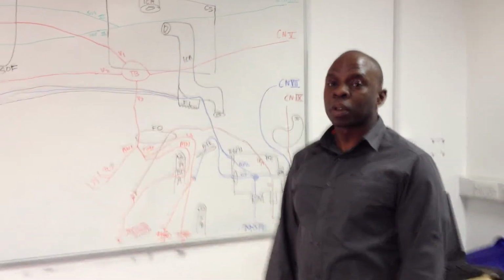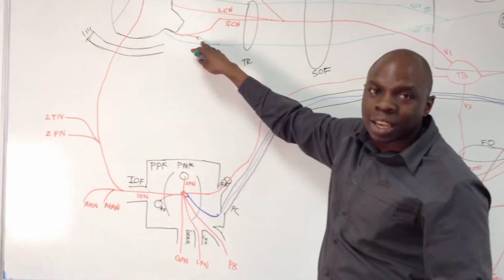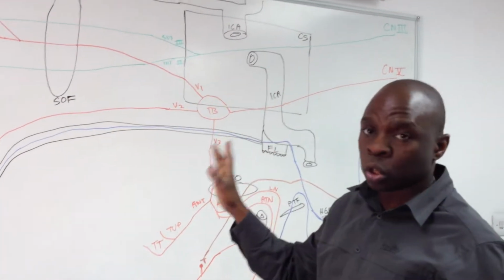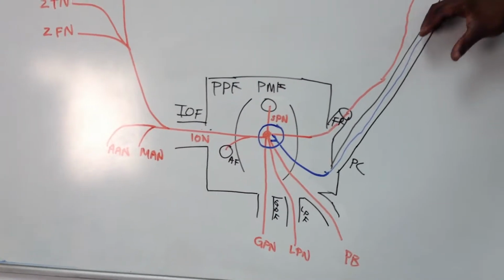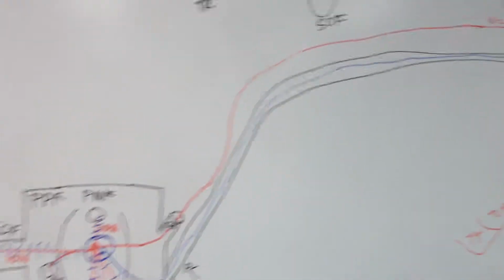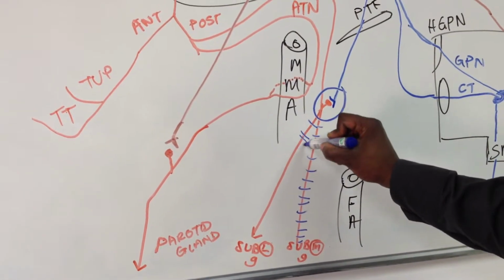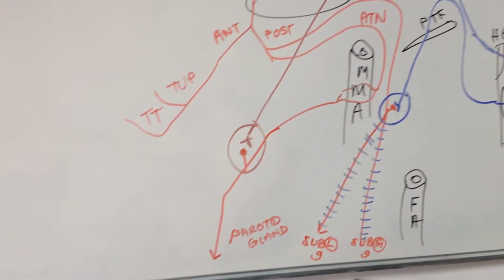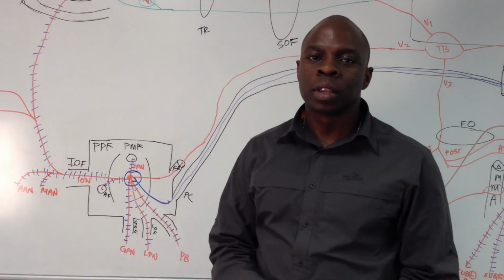ANS (5 of 7): Parasympathetic Distribution -- Head and Neck Anatomy 101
A series of detailed videos mapping out the autonomic nervous distribution in the head and neck . More detailed blurb below!

Welcome to our series of videos on head & neck anatomy. We created these videos to help some of our current students with specific problems that they contacted us about, but that means that this is not a complete video course on the anatomy of the head & neck. That said, as we were recording them we realised that they may be useful to other people studying anatomy (or who are just interested!), so we decided to upload them to YouTube in case you find them helpful.

Also, if you like the videos, we'd really appreciate it if you hit the "like" button so we know how we're doing!

OUR TITLES:
Head and Neck Anatomy 101: Introduction
Head and Neck Anatomy 101: Embryology 1
Head and Neck Anatomy 101: Embryology 2
Head and Neck Anatomy 101: Skull (1 of 5)
Head and Neck Anatomy 101: Skull (2 of 5)
Head and Neck Anatomy 101: Skull (3 of 5)
Head and Neck Anatomy 101: (Skull 4 of 5)
Head and Neck Anatomy 101: Skull (5 of 5)
Head and Neck Anatomy 101: Carotid and vertebrobasilar systems (Vasculature 1 of 4)
Head and Neck Anatomy 101: Maxillary artery (Vasculature 2 of 4)
Head and Neck Anatomy 101: Venous drainage (Vasculature 3 of 4)
Head and Neck Anatomy 101: Lymphatic drainage (Vasculature 4 of 4)
Head and Neck Anatomy 101: Principles of the nervous system
Head and Neck Anatomy 101: Introduction to Cranial Nerves
Head and Neck Anatomy 101: Olfactory nerve (CN 1 of 12)
Head and Neck Anatomy 101: Optic nerve (CN 2 of 12)
Head and Neck Anatomy 101: Oculomotor nerve (CN 3 of 12)
Head and Neck Anatomy 101: Trochlear nerve (CN 4 of 12)
Head and Neck Anatomy 101: Trigeminal nerve (CN 5 of 12)
Head and Neck Anatomy 101: Abducens nerve (CN 6 of 12)
Head and Neck Anatomy 101: Facial nerve (CN 7 of 12)
Head and Neck Anatomy 101: Vestibulocochlear nerve (CN 8 of 12)
Head and Neck Anatomy 101: Glossopharyngeal nerve (CN 9 of 12)
Head and Neck Anatomy 101: Vagus nerve (CN 10 of 12)
Head and Neck Anatomy 101: Accessory nerve (CN 11 of 12)
Head and Neck Anatomy 101: Hypoglossal nerve (CN 12 of 12)
Head and Neck Anatomy 101: Principles of the autonomic nervous system in the head and neck (ANS 1 of 7)
Head and Neck Anatomy 101: Structural components of the autonomic nervous system (ANS 2 of 7)
Head and Neck Anatomy 101: Anatomical divisions of CN III, V, VII and IX Part 1 (ANS 3 of 7)
Head and Neck Anatomy 101: Anatomical divisions of CN III, V, VII and IX Part 1 (ANS 4 of 7)
Head and Neck Anatomy 101: Parasympathetic distribution (ANS 5 of 7)
Head and Neck Anatomy 101: Sympathetic distribution (ANS 6 of 7)
Head and Neck Anatomy 101: Sympathetic distribution (ANS 7 of 7)